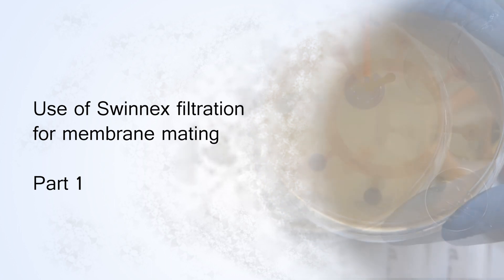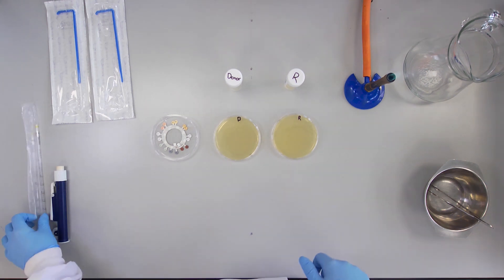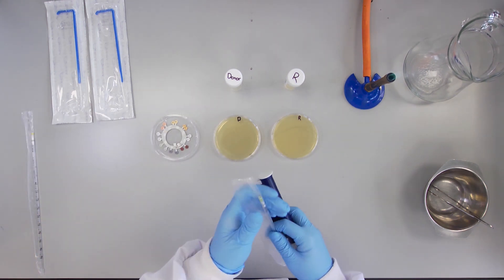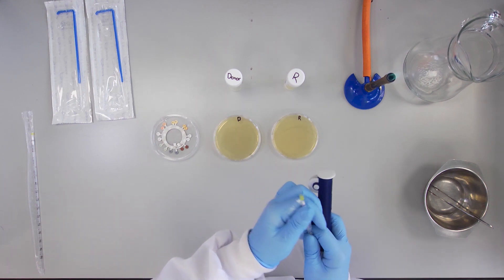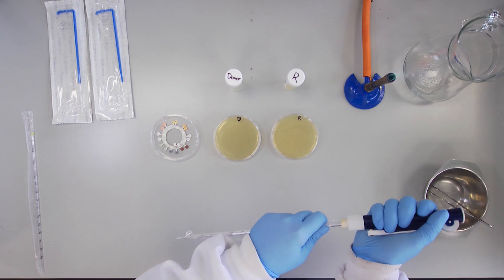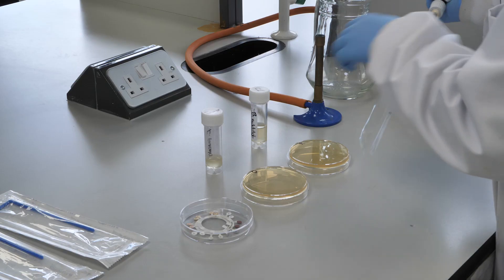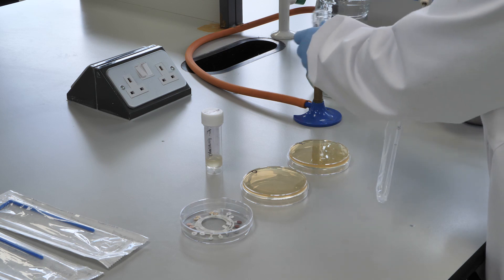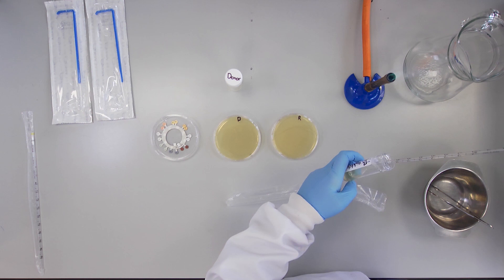Use of Swinnex filtration for membrane mating (1 of 4)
This video series outlines how to perform a conjugation between donor and recipient bacterial strains. We recommend that you watch the videos in order to get a better understanding of the method.

This video (1 of 4) demonstrates how to identify the phenotypic profiles of the donor and recipient strains using a commercial Mastring S antibiotic disc.